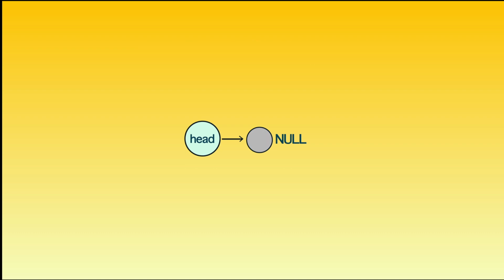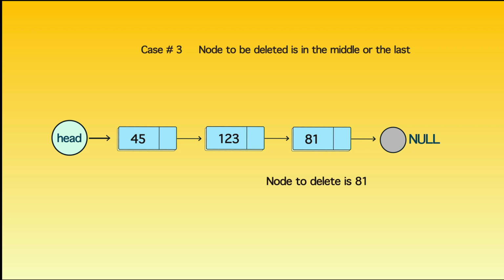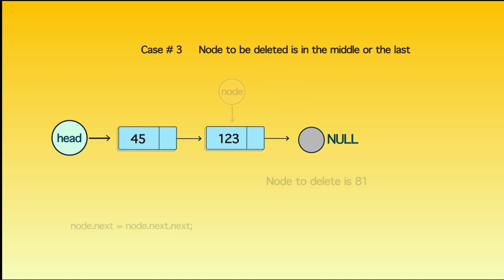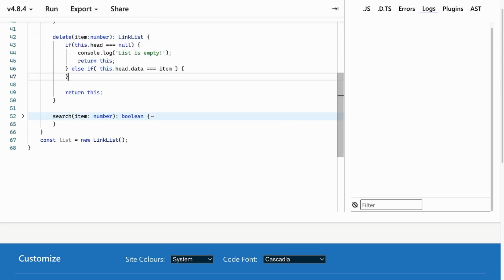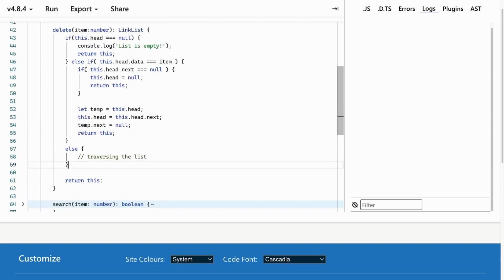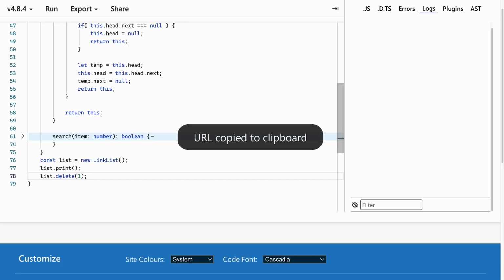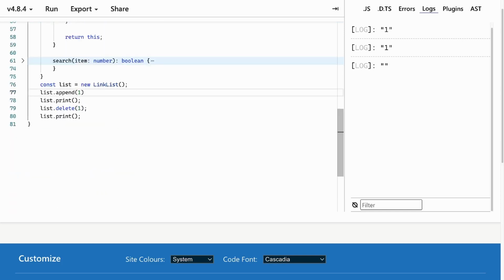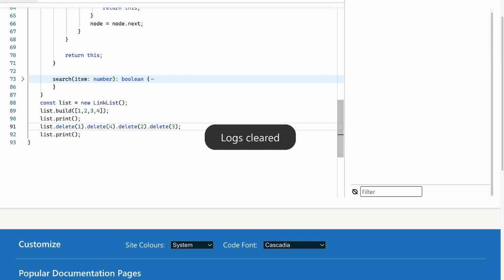Linked list data structure : Delete a node from linked node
Learn how to delete a node from the linked list. This video explains the concept first with animation and then dives into the code implementation.